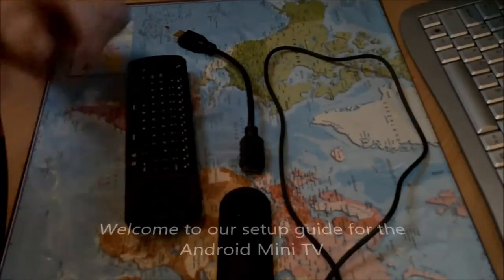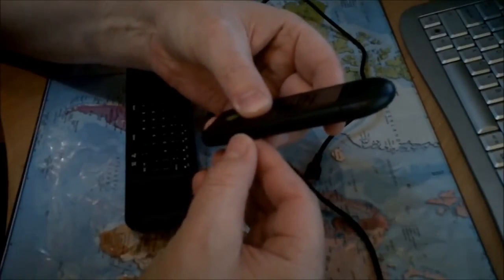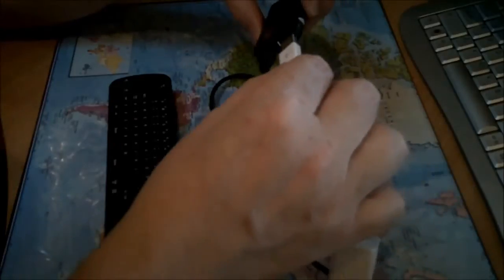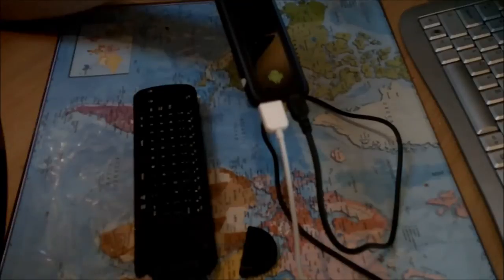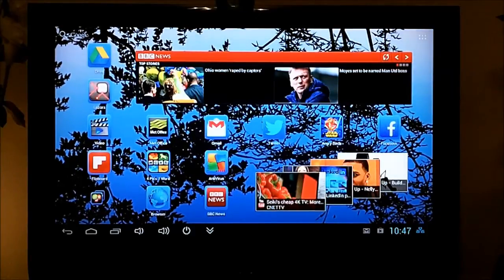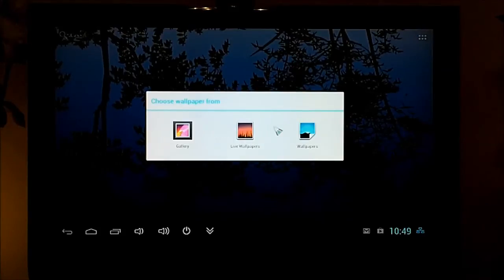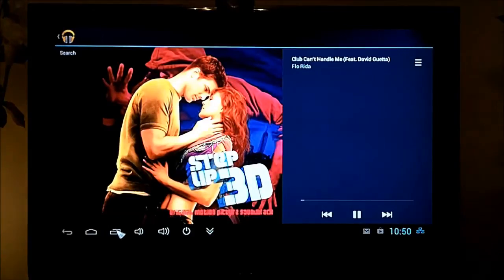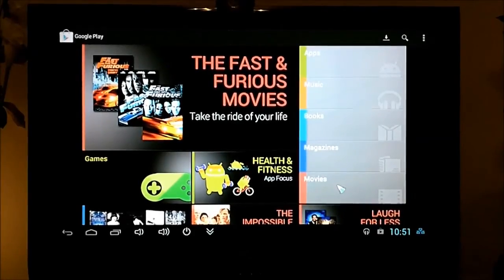Android Smart TV - Mini TV Setup Guide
How to setup and add a Mk809 ii Android 4.1.1 Mini Tv Stick - 1.6ghz Cortex A9 Dual Core 1gb RAM - availble How to convert your TV into a SMART TV
How to convert your TV to a SMART TV by simple adding a small converter available